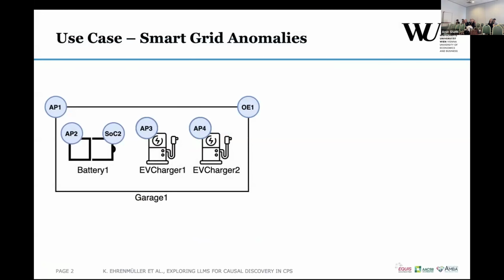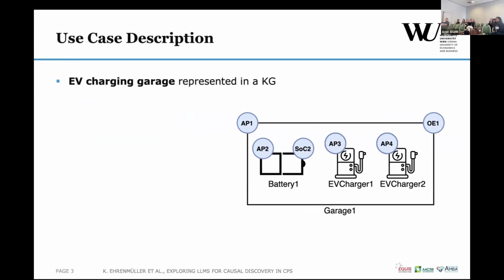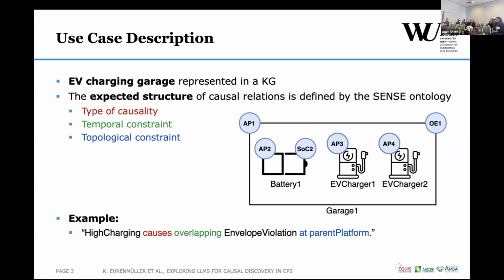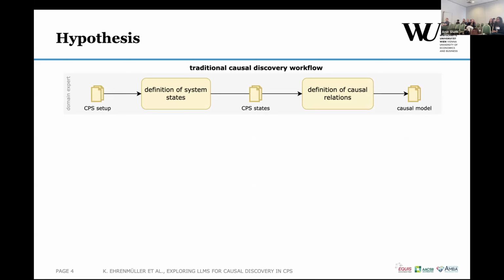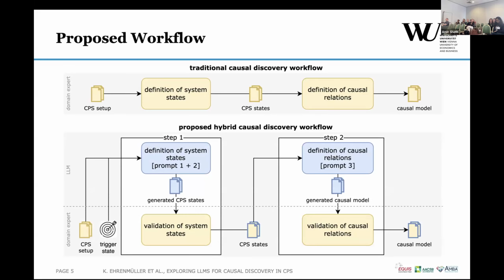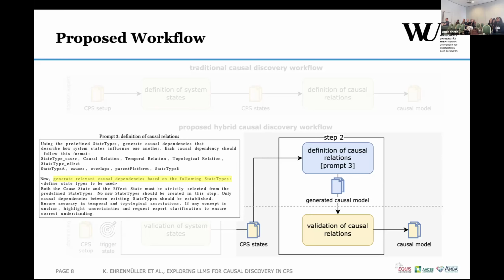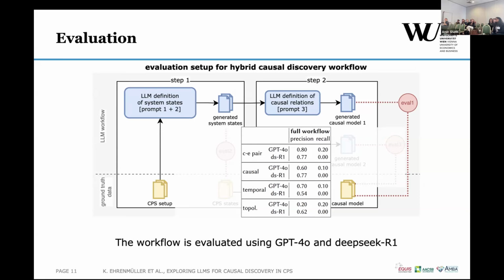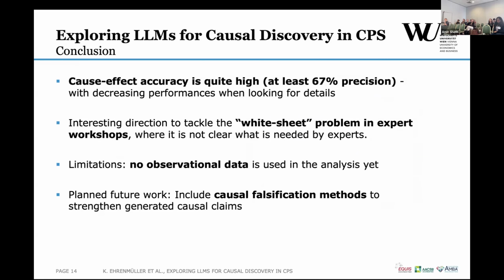Exploring LLMs for Causal Discovery in Cyber-Physical Systems by Katrin Ehrenmüller